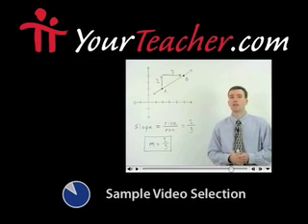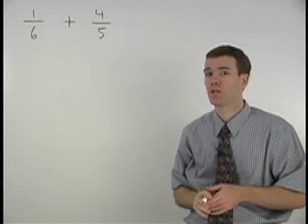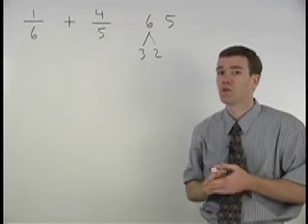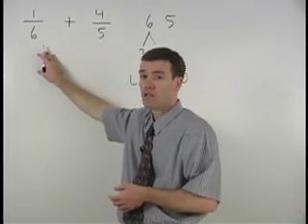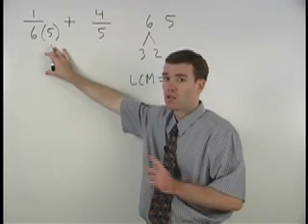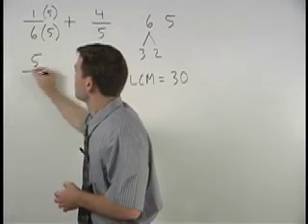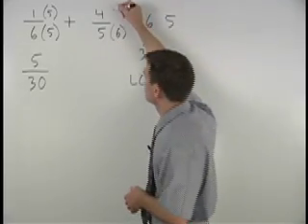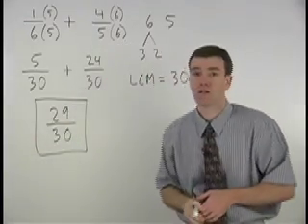Least Common Denominator - MathHelp.com - Math Help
For a complete lesson on Least Common Denominator, go - 1000+ online math lessons featuring a personal math teacher inside every lesson! In this lesson, students learn to add or subtract fractions using the least common denominator, which is the least common multiple for the denominators of the fractions. Once the fractions are given a common denominator by multiplying the numerator and denominator of each fraction by the appropriate number, then the fractions can be added or subtracted by adding or subtracting the numerators, and leaving the denominator the same.